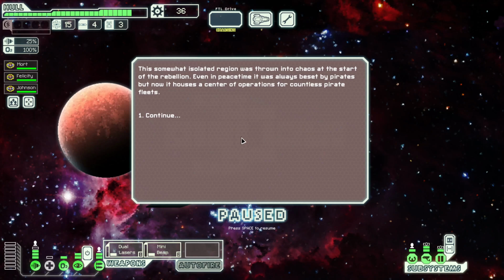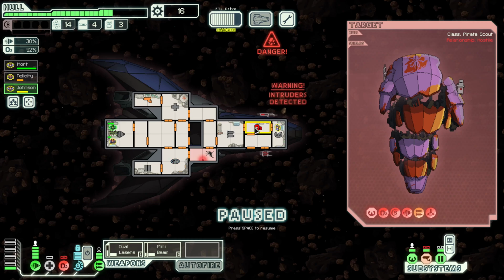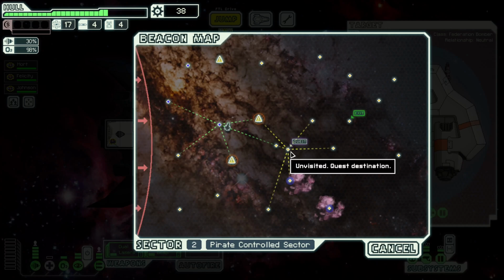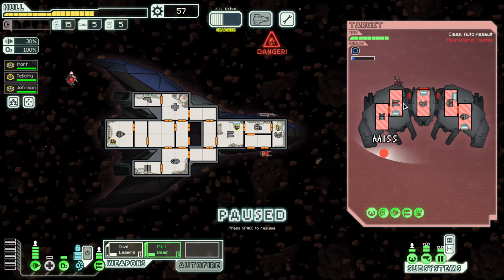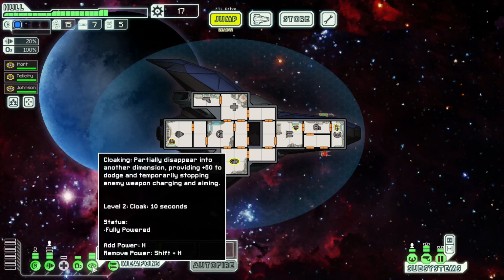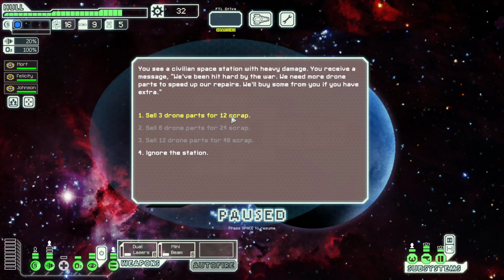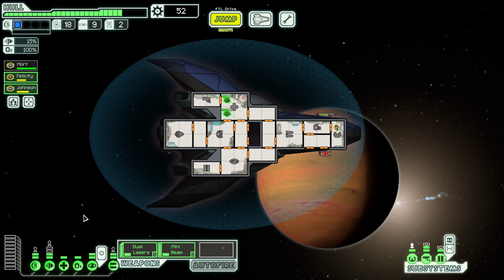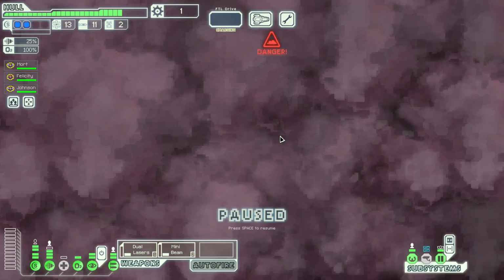FTL - 10 - Throwing stones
Making our way through the next sector is a deadly game without shields. Especially when near asteroids.

In FTL you experience the atmosphere of running a spaceship trying to save the galaxy. It's a dangerous mission, with every encounter presenting a unique challenge with multiple solutions. This "spaceship simulation roguelike-like" allows you to take your ship and crew on an adventure through a randomly generated galaxy filled with glory and bitter defeat.